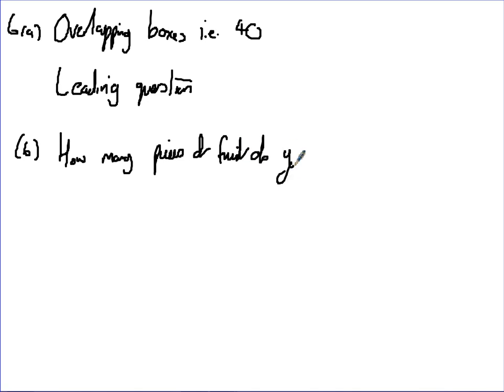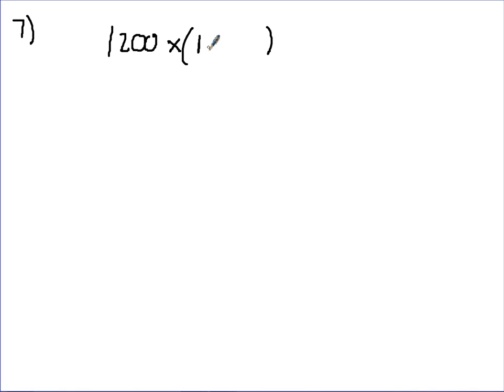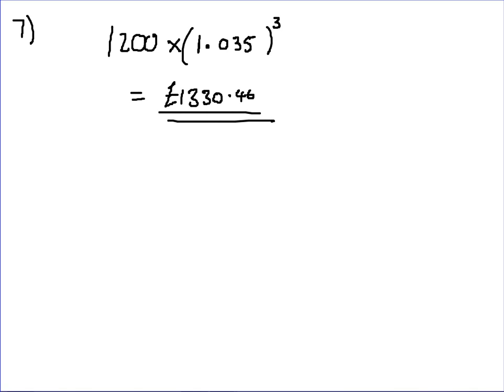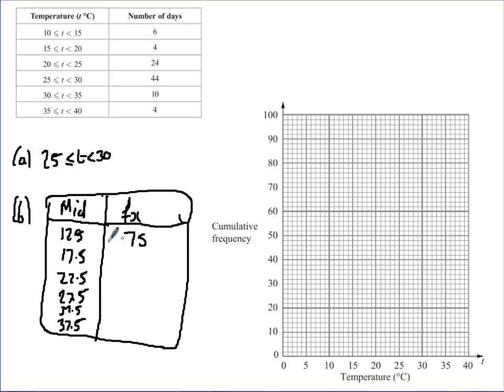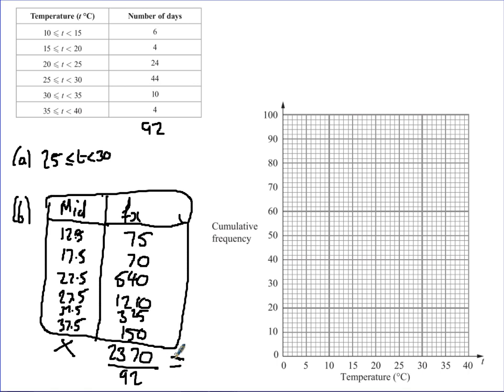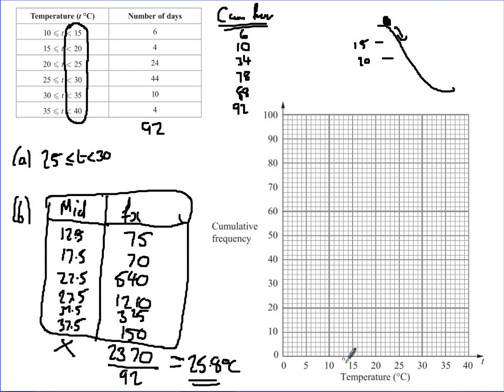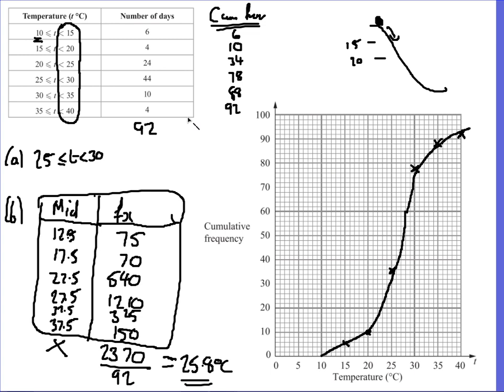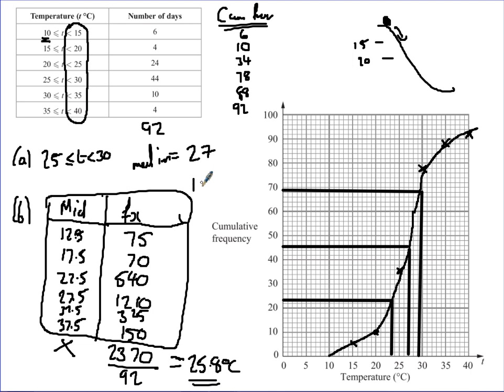Edexcel Unit 1 Jun 2011 Q6 9